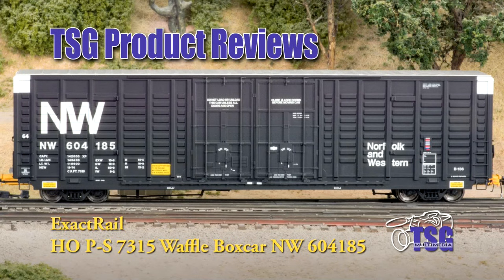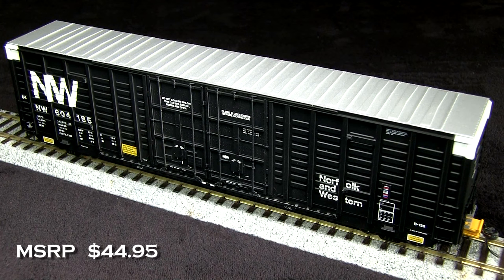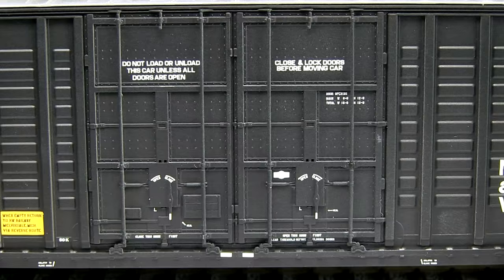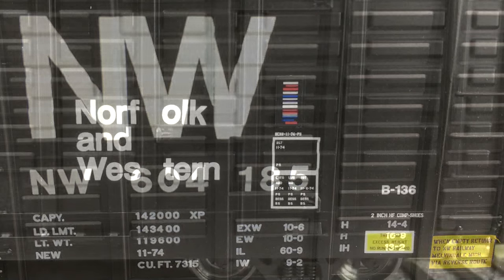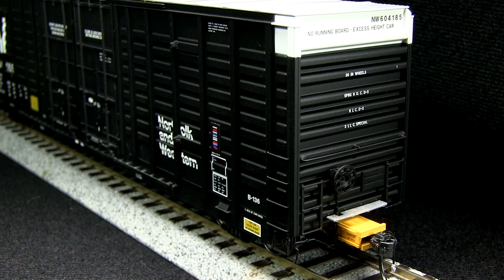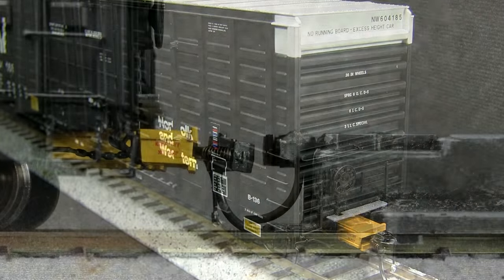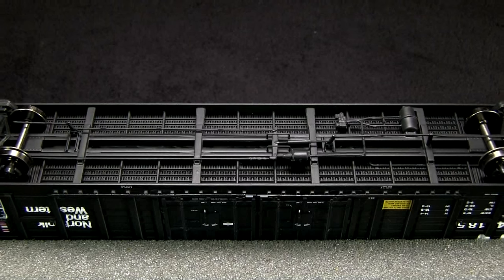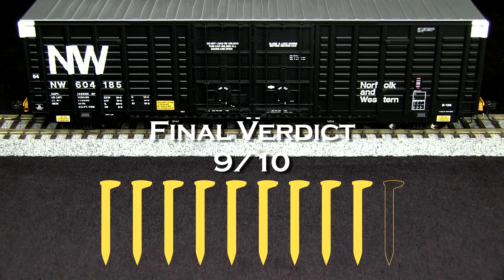HO Scale Waffle Box Car ExactRail Product Review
This waffle box car is quite awesome. ExactRail continues to impress us with their highly detailed straight out of the box offerings. See how it rates on the Golden Spike Rating System™ in this review.